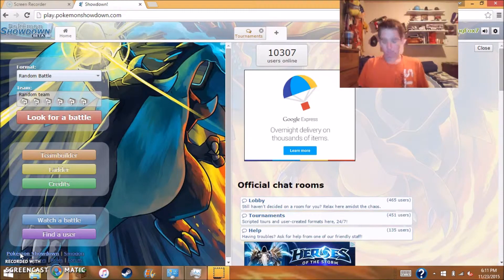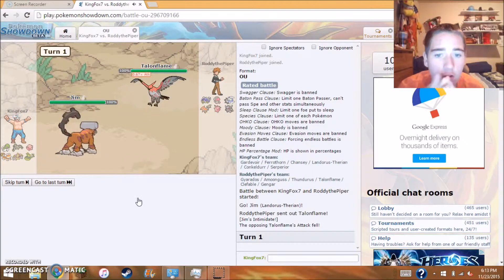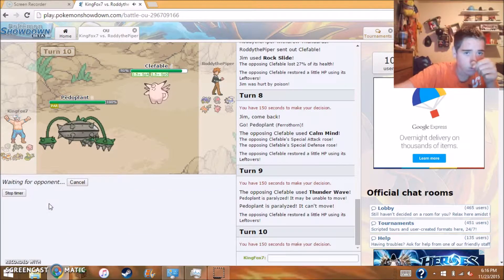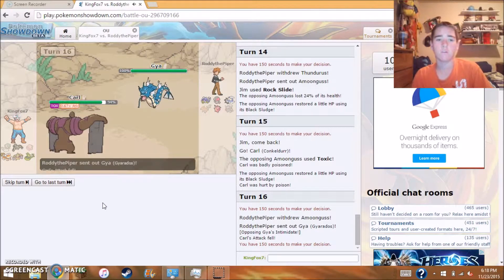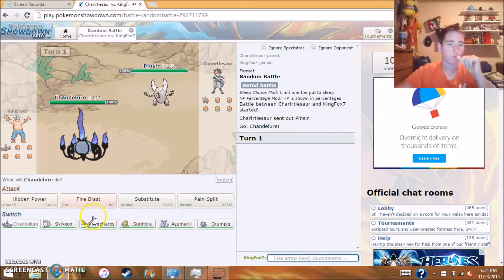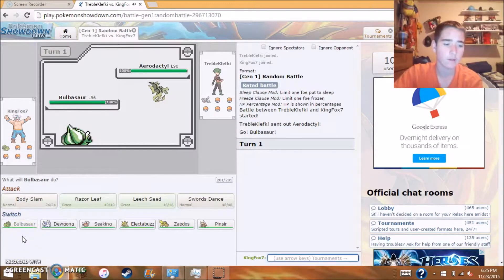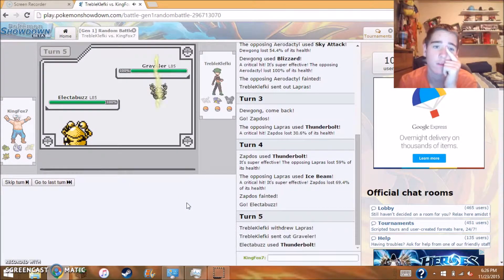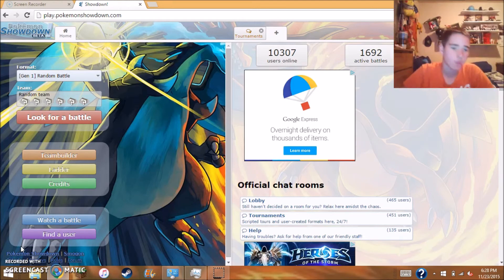Pokemon Showdown Ep 2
What's up youtube today we tap a little bit into competetive battling on pokemon showdown